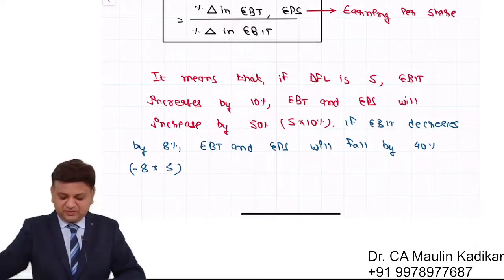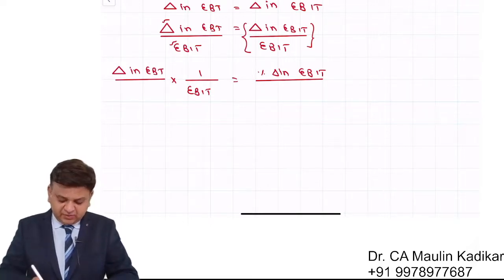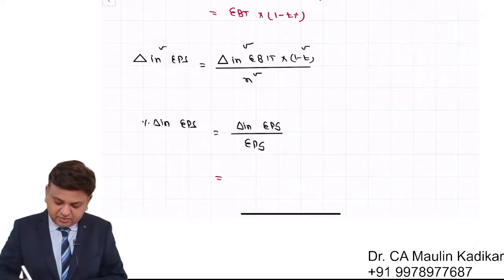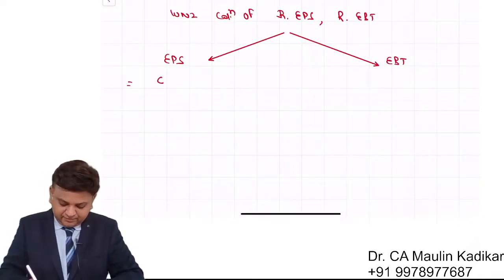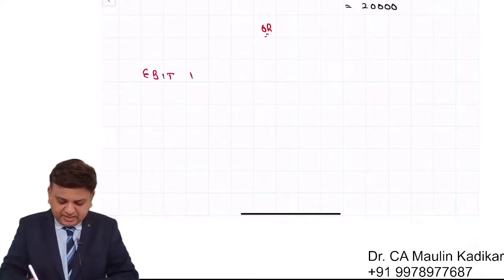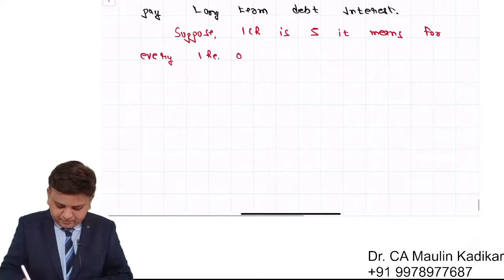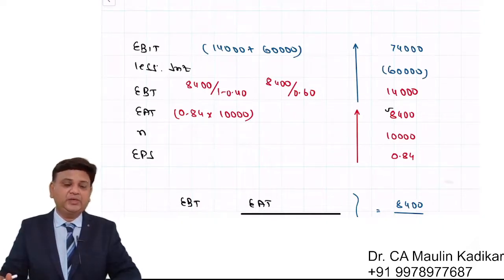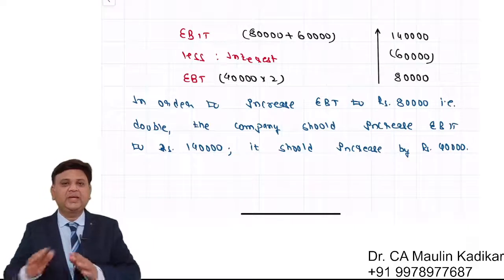DFL , If operating profit increases/decreases Calculate revised EPS and EBT. Part 2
EBIT 1,00,000.00
Less:
Interest (60,000.00)
EBT 40,000.00
(-)Tax (@ 40 %) (16,000.00)
EAT 24,000.00
n 10,000.00
EPS 2.40

(i)     DFL

(ii)    If operating profit increases by 10% Calculate revised EPS and EBT.
(iii)   If Operating Profit Decreases by 20% calculate revised EBT and EPS.
(iv)   Calculate Interest coverage ratio.
(v) If company does not want to reduce its EPS below Rs. 0.84, calculate maximum affordable decrease in EBIT (Earning Before Interest and Taxes) / Operating Income.
(vi) If company wants to double its EBT, calculate revised EBIT at that time. DFL:- Degree of Financial Leverage